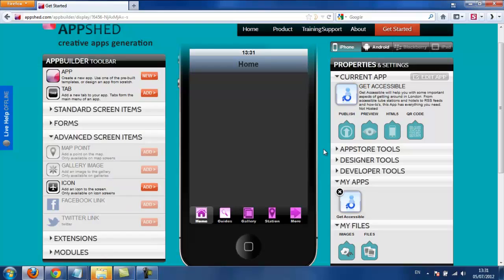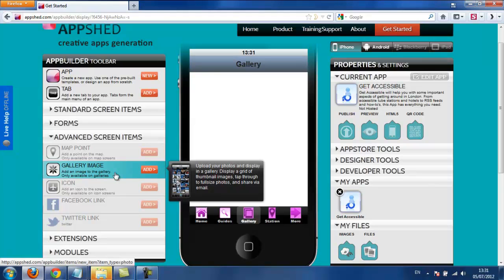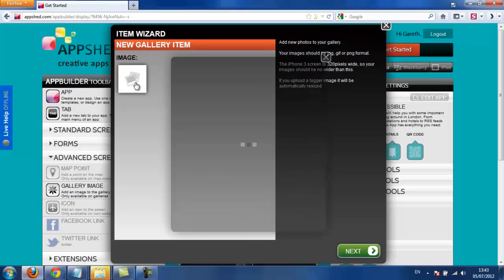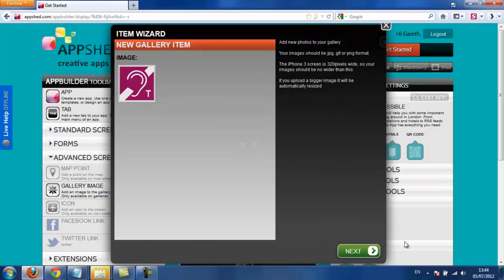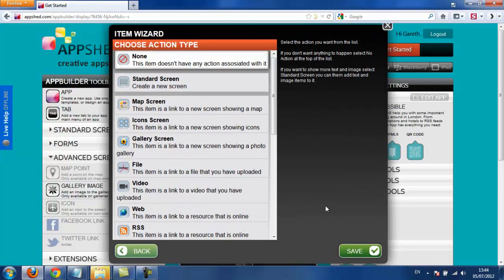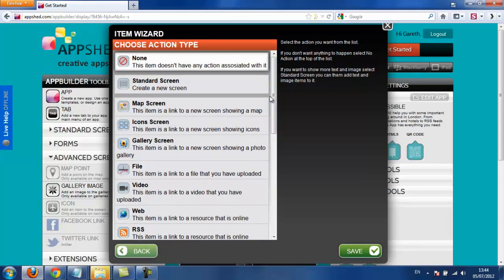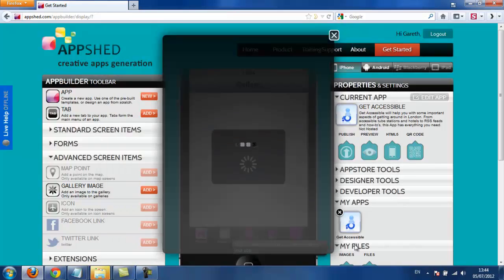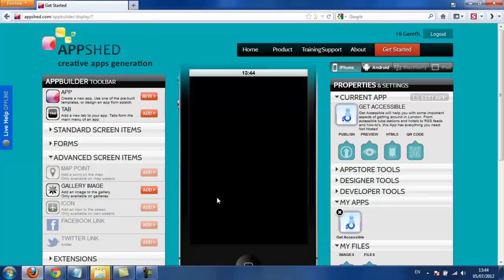10 - AppShed Basics: Adding Gallery Images